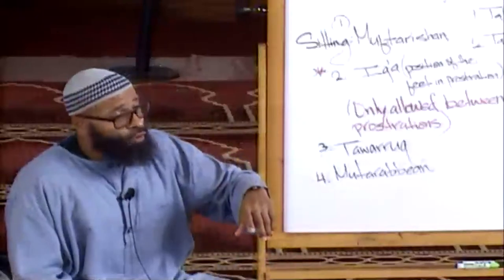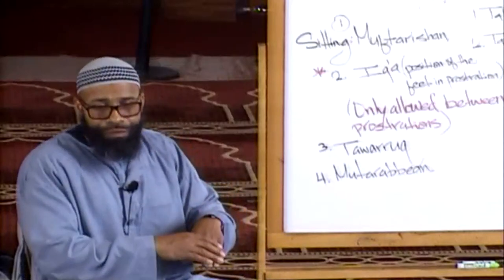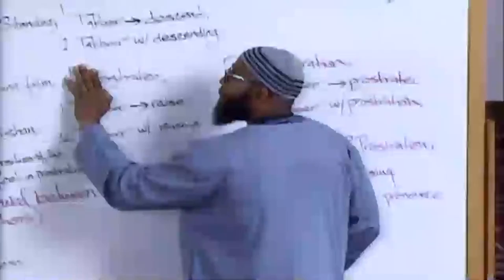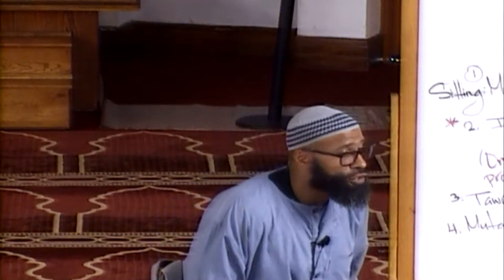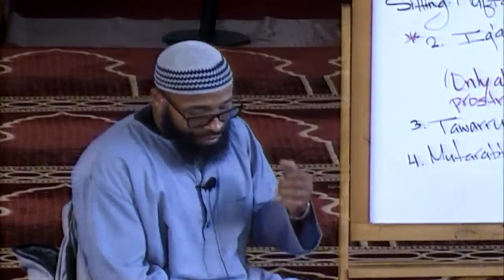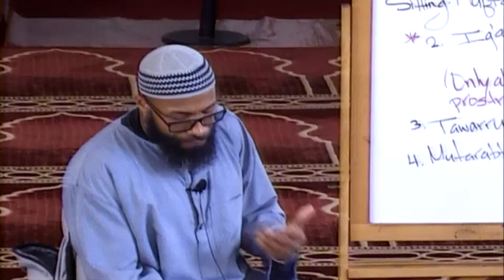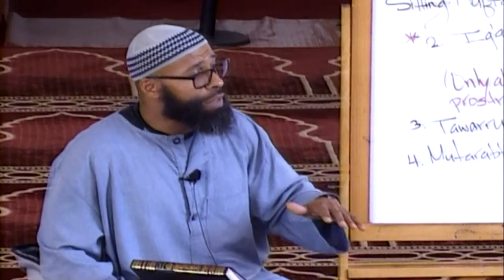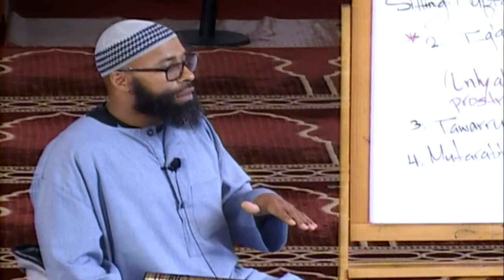Masjid As Habul Yameen description of the daily prayers August 7 2022